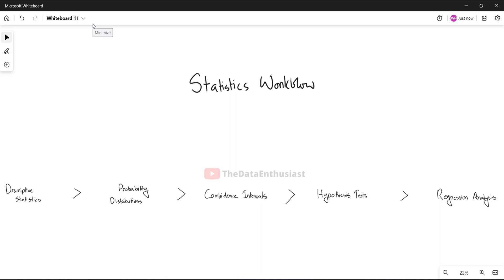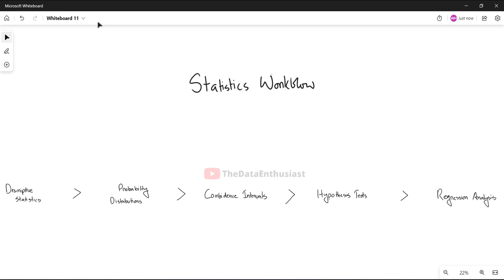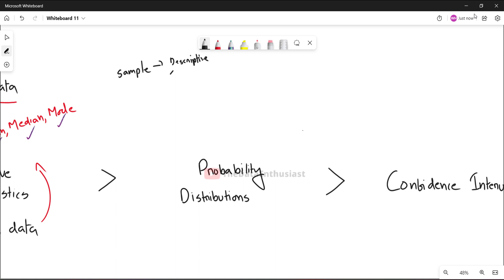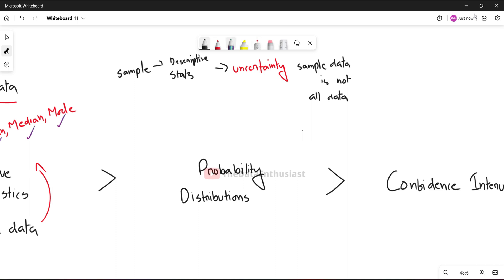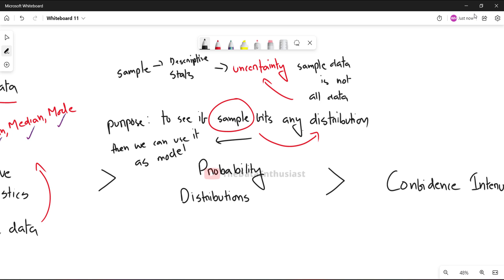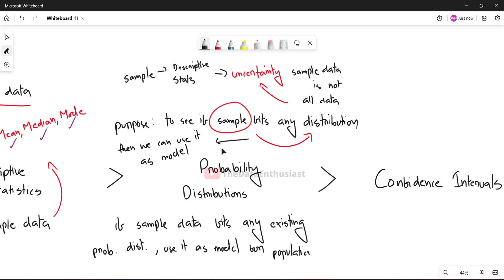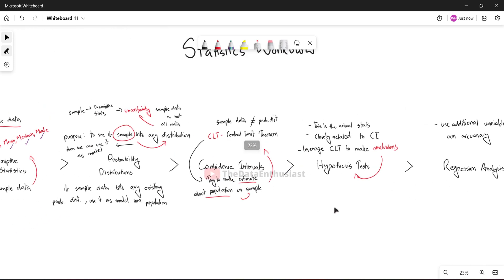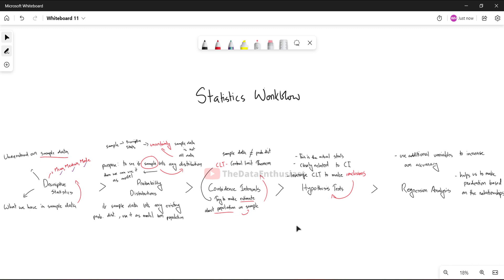Statistic Workflow | Statistics for Data Science Bangla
In our statistics workflow series, we'll guide you through each step of the data analysis process, providing valuable insights and practical tips along the way. From data collection and cleaning to visualization and interpretation, we've got you covered. Our goal is to demystify statistics and empower you to make informed decisions based on solid data.

Unlock the power of statistics and gain a competitive edge in your field. Let's embark on this exciting statistical journey together!